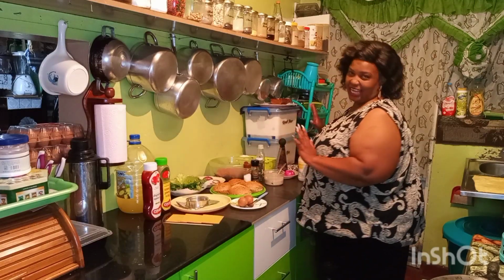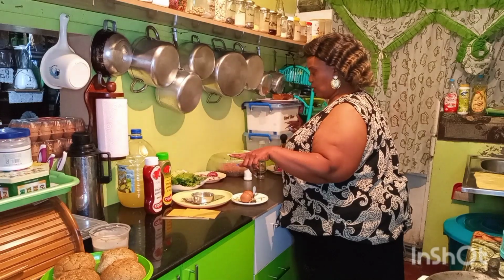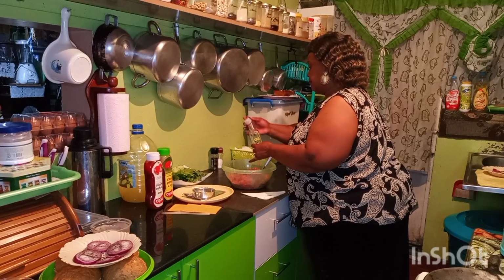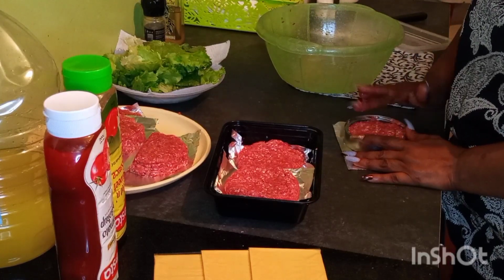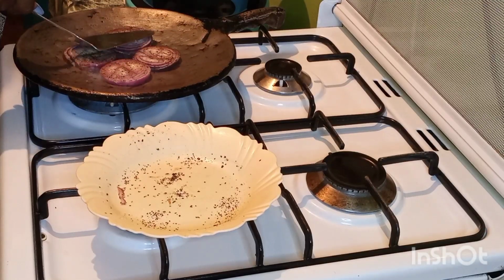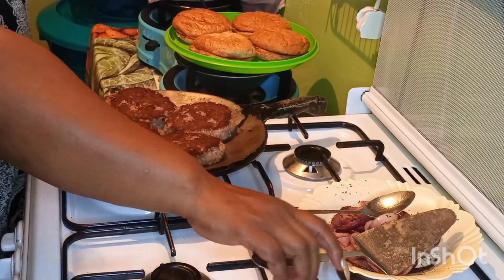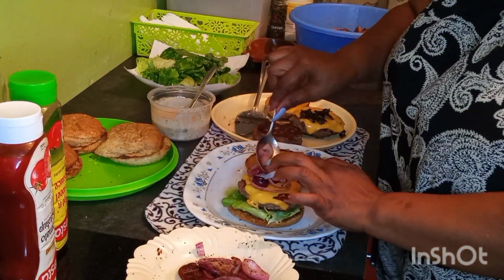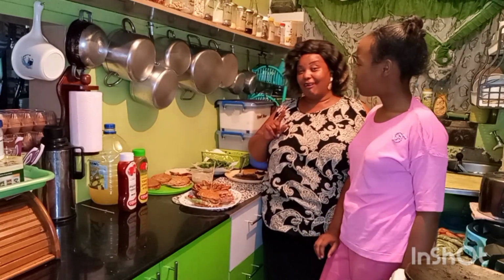MOST JUICIEST & DELICIOUS BEEF BURGERS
it takes very little effort and time to make this sumptuous burgers. saving and saving alot.  Try this you will absolutely love it❤️❤️